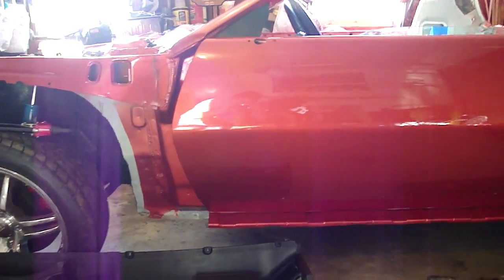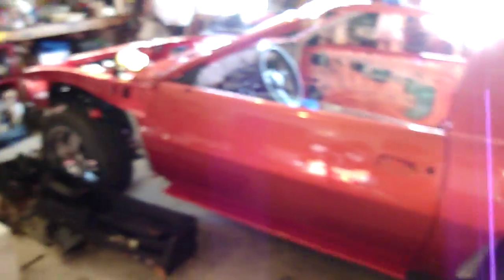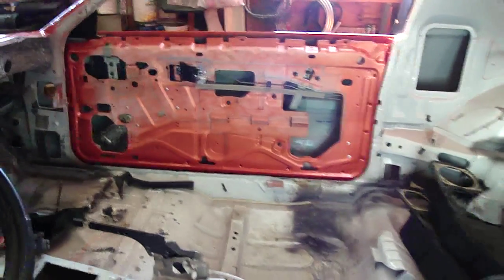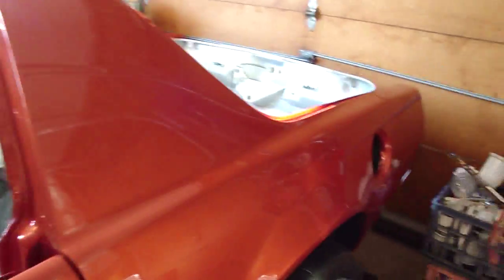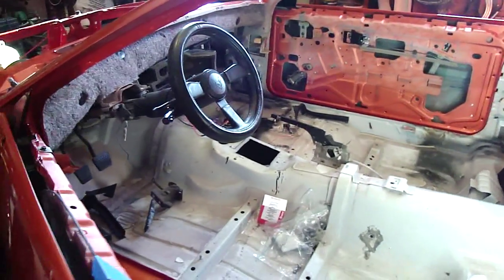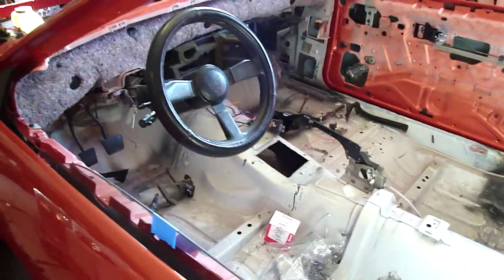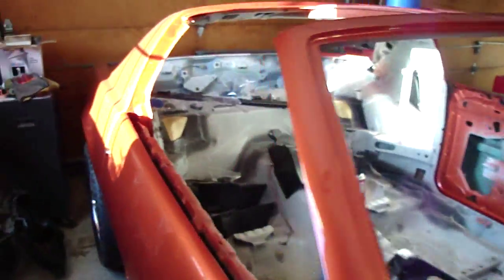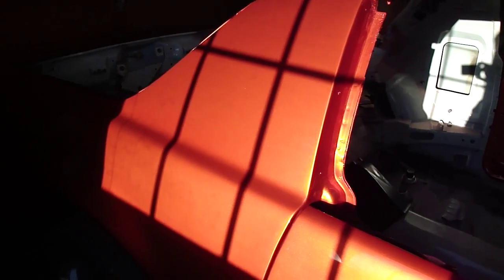Third gen 1986 Trans Am frame up restoration Vid 4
Vid 4 of my frame up resto showing the car now in paint.